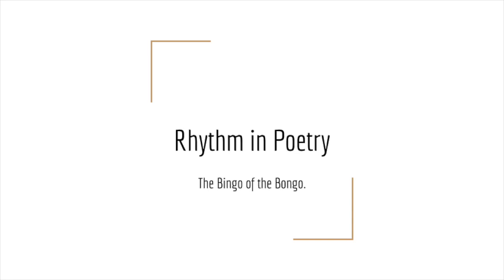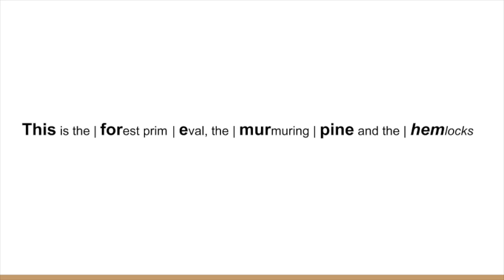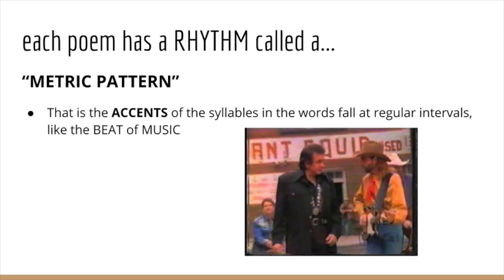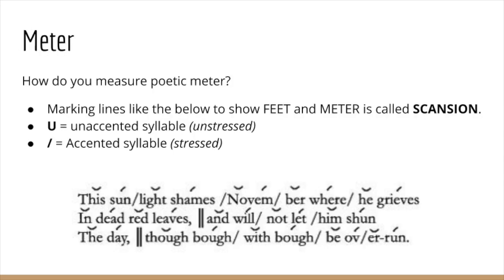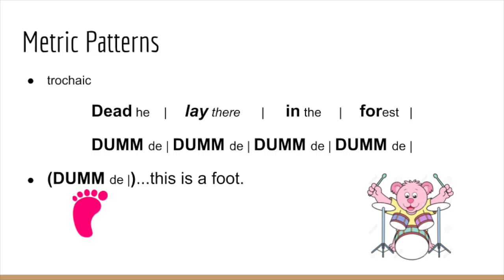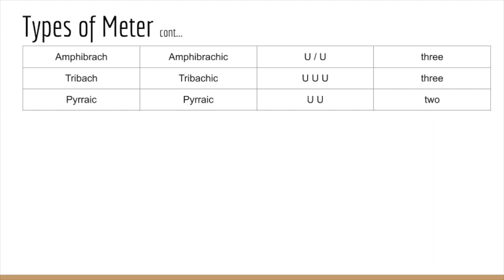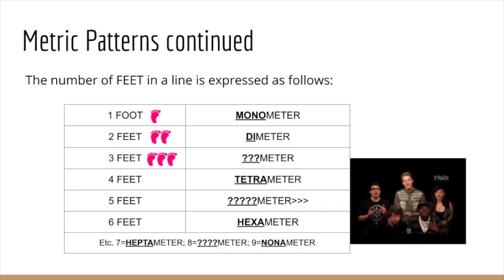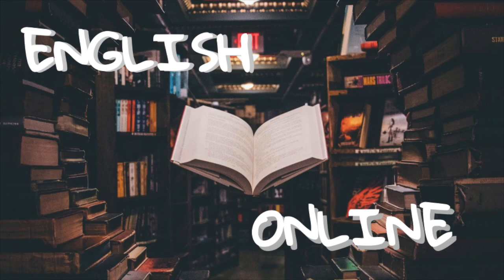English Online Poetry: Lesson One: Rhythm in Poetry